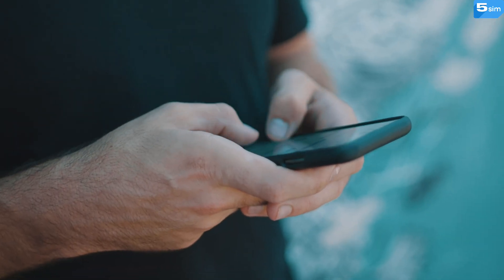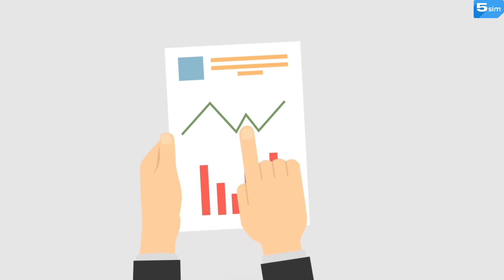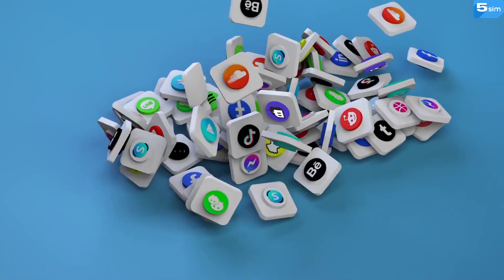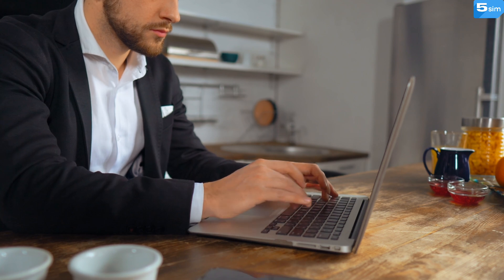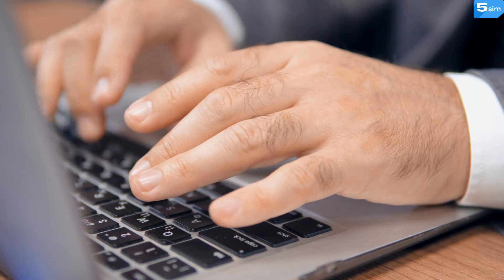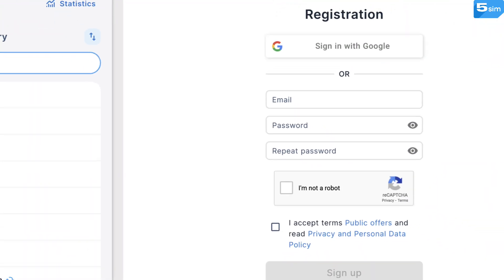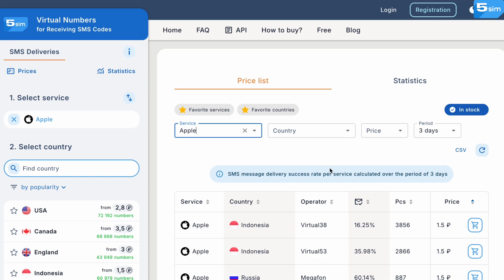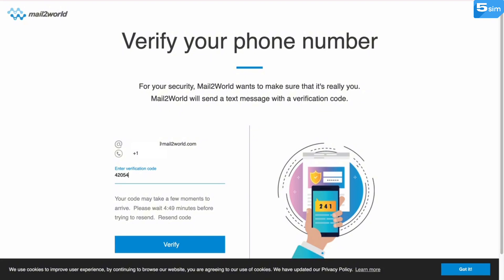How to Receive SMS Online Anywhere? Virtual numbers for account verification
Looking for a secure, on-demand way to verify via SMS without using your own phone number? Watch the video to learn how you can use virtual phone numbers for online account verification. Best solutions for doing arbitrage, running tests, and creating accounts in bulk—only on 5SIM.